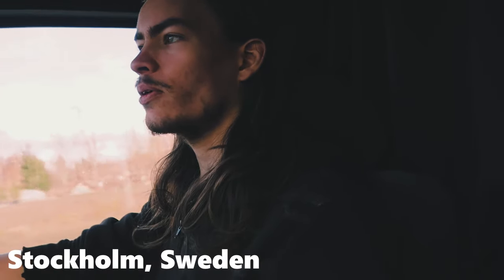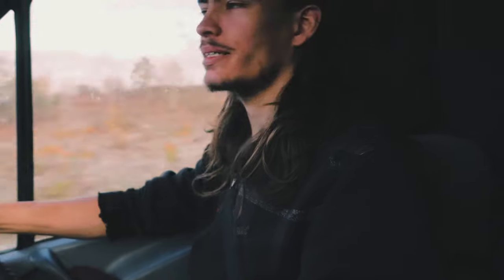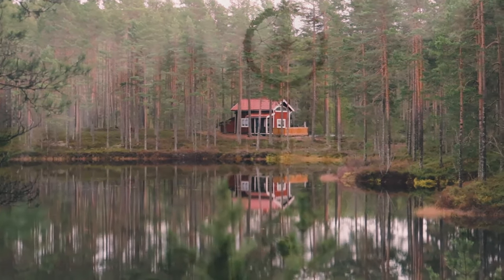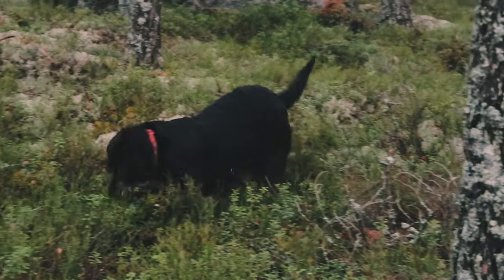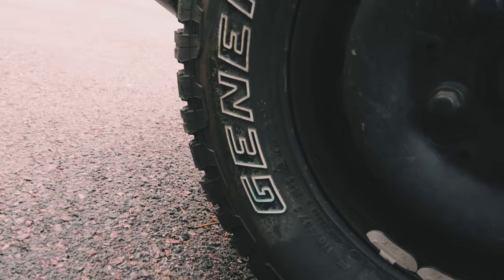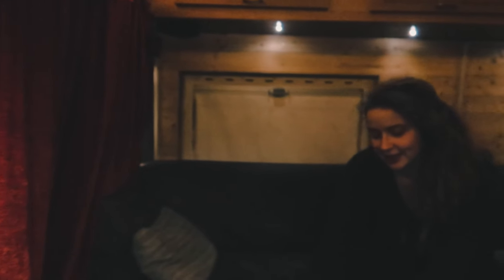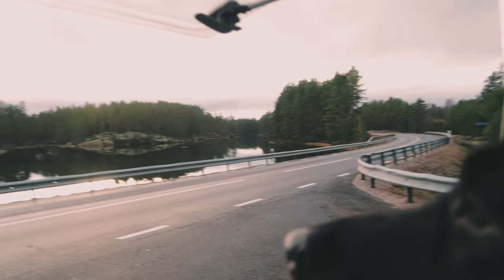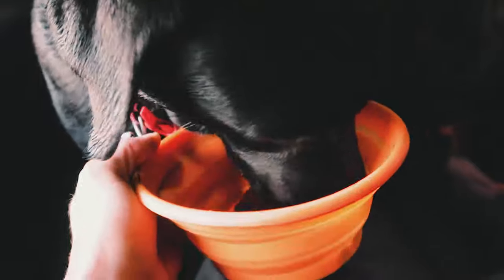SPRINTER VANLIFE SCANDINAVIA, ALL-TERRAIN OFF-ROAD TYRES!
Vlog 26 // 1st & 2nd November 2018 // Sweden

TEESPRING SHOP!

OUR GEAR!

(help us out by making purchases through these links)

-Canon G7xii

-Rollei Monkey Pod

-Micromuff Skinny Wind Muffler

-Screen Protector Canon G7X

- 2x Replacement Li-ion battery NB-13L

-Waterproof Caravan Awning Light

-Handheld Cordless Vacuum Cleaner 12V

-Rusee Shower Head, Filtration Shower

-Shower Hose

- Windshield Dashboard Cell Phone Holder

-Grayl Water purifying Bottle

-PATHFINDER 21 LED Headlamp

-PANYTOW Survival Bracelet Paracord

-Mora Outdoor Knife

-Rain-X (rain & fog-proof glass)

-European Travel Kit

-Wooden Cutlery Set

-WOOD PLATES

-Travel Mug made of Stainless Steel and Bamboo

-COMISO 30W Bluetooth Stereo Speaker

-Yellowstone Fast Boil Cook Set

-Outdoor Fast Heating Tea Pot

- Collapsible Colander

-Mountain Warehouse Camping Frying Pan

-Yellowstone Folding Camping Table

-Highlander Deluxe and Padded Moon Chair

-Suaoki G7 Car Jump Starter Battery

-Draper Hand Axe with Steel Shaft

-Pet Remedy Calming Spray

-Lock-N-Load motorbike Transport System

SECOND CHANEL!
(mostly bike stuff and extra content)